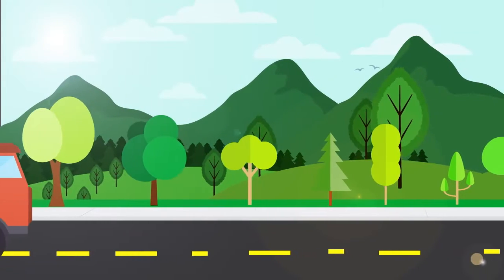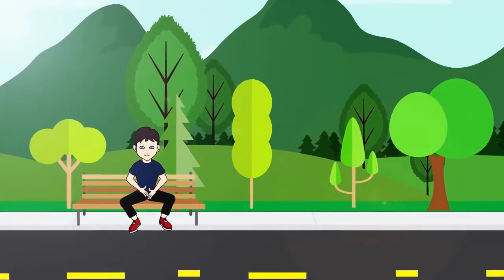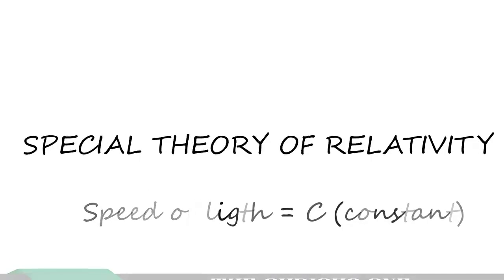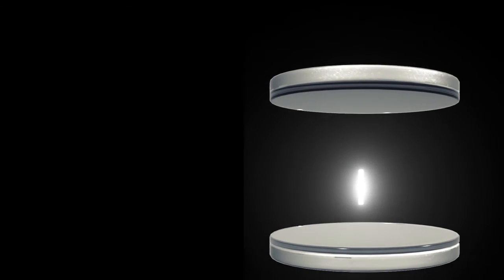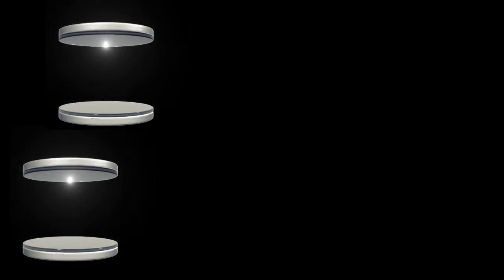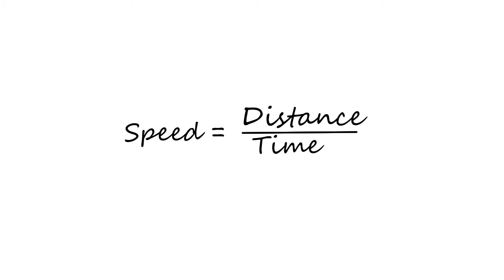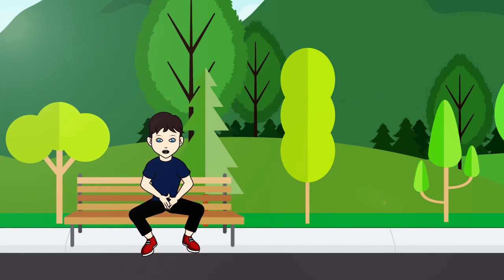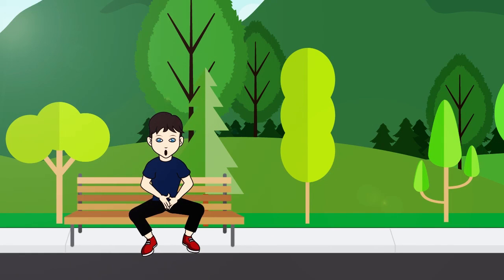Einstein Theory of Relativity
Einstein Theory of Relativity is a 2D short educational animation film. The film is an attempt to explain Albert Einstein’s Special Theory of Relativity with a simpler visual representation and exciting animation. In a time when our day-to-day life is surrounded by technology, most people find it daunting to understand the science and its application. Simple Relativity is an attempt to excite the viewer about this complex phenomenon of Relativity so that they can approach this, and science in general, with a lot more curiosity rather than inhibition.

Special Thanks : freepik.com.